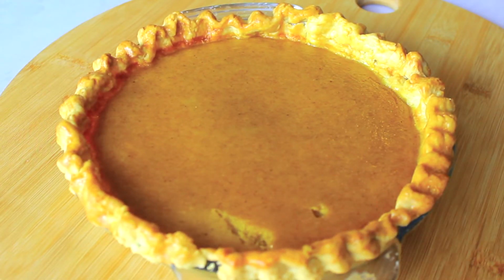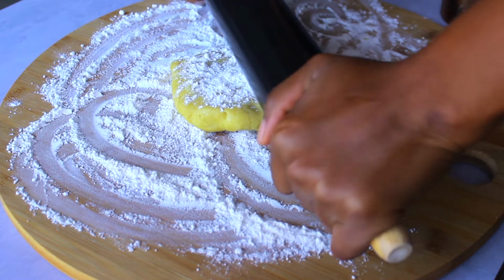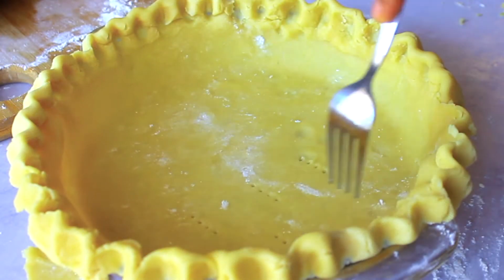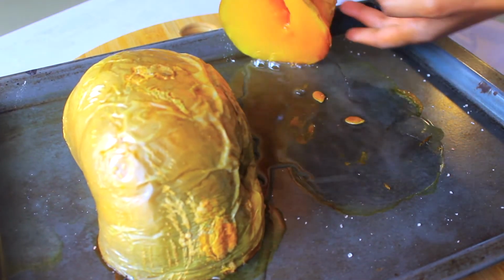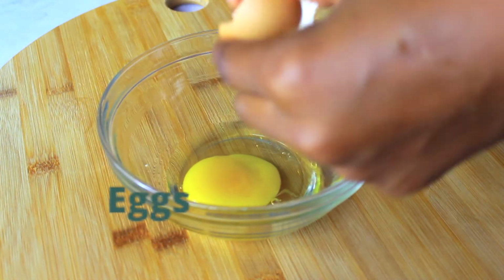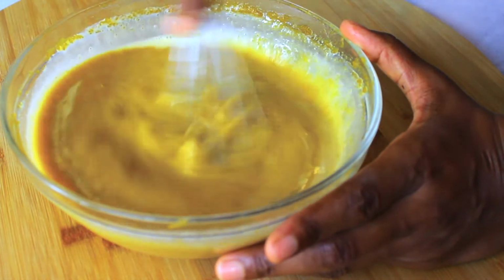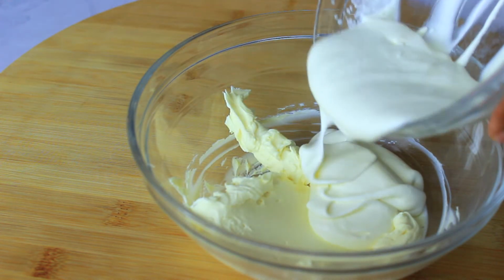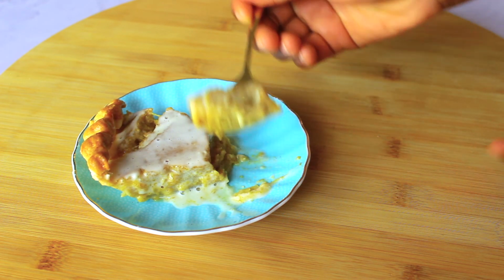RECIPE | The most AMAZING Pumpkin Pie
Hey fellow foodies! I've been trying out American-style pies lately and I am loving them! This time I made a pumpkin pie and oh my goodness! I didn't expect it to turn out this amazing! Please try this recipe and let me know what you think. Enjoy :-)

/ / Filling
2 cups  pumpkin puree
40g brown sugar
60g white sugar
1 tsp cinnamon
1/2 tsp nutmeg
1/2 tsp ginger
1/4 tsp salt
 1 tsp vanilla extract
2 eggs
1/2 cup cream

1 cup cream
2 tbsp cream cheese
1 tbsp icing sugar

/ / Other
1 egg for egg wash

❤ Paula